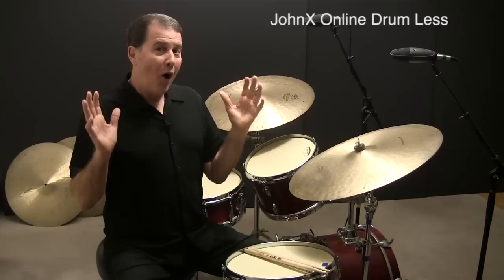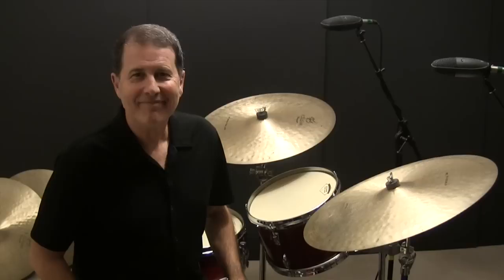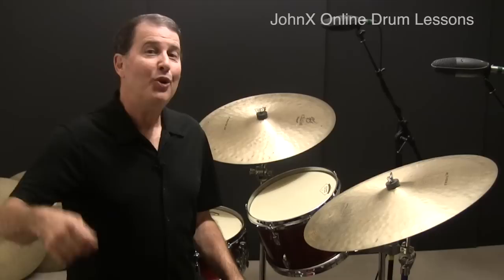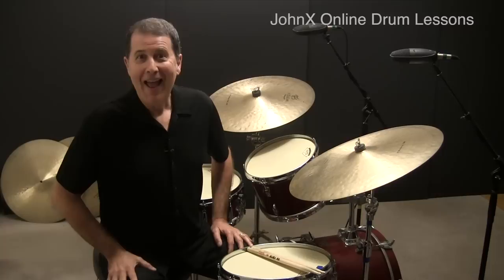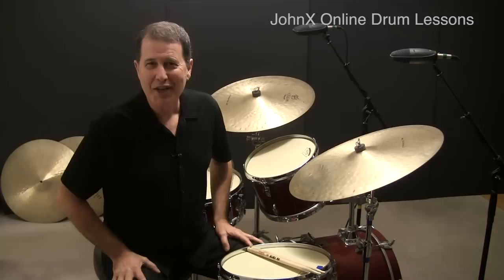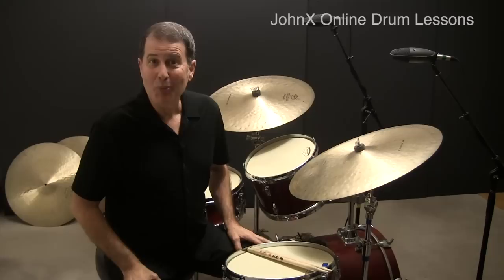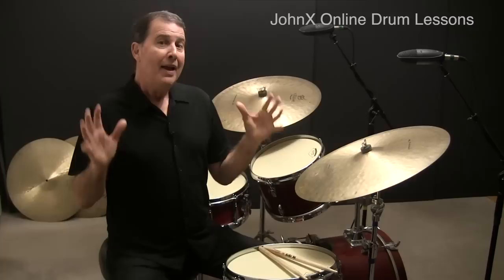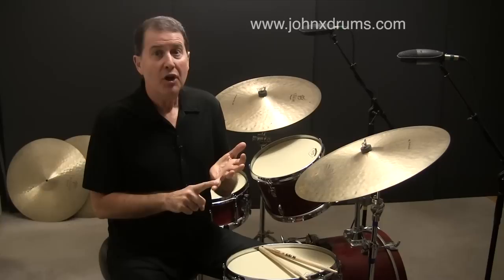Elvin Jones Triplet Jazz Drum Fills - #9 - Jazz Drum Lessons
In this jazz drum lesson, you will learn how to play Elvin Jones triplet jazz drum fills. Here is lesson #9 from my 16-part Elvin Jones triplet jazz drum fills lesson series. In this series, you will learn Elvin Jones' jazz triplet sticking patterns as taught by jazz drumming legend, Alan Dawson. Then, I will show you a variety of great sounding ways to apply them to the set as two-bar jazz drum fills.

If you enjoyed this lesson, I invite you to become a member of JohnX online drum lessons to gain access to the entire Elvin Jones triplet drum fill lesson series that includes 16 different video drum tutorials with a transcription for each one. In addition, you will gain access to over 130 step-by-step, easy-to-understand jazz, Latin and funk videos with transcriptions for each drum tutorial that will help you become the best drummer you can possibly be.

JohnX